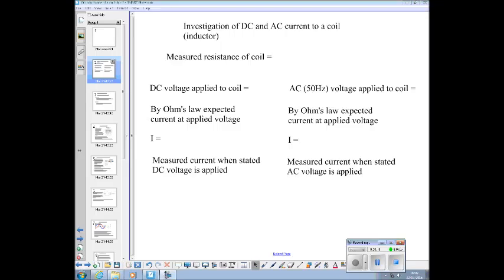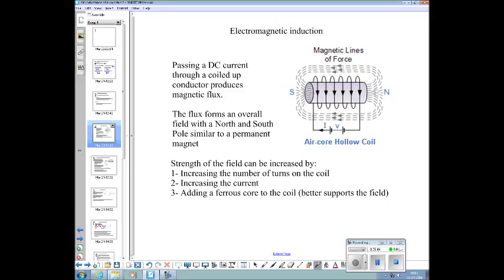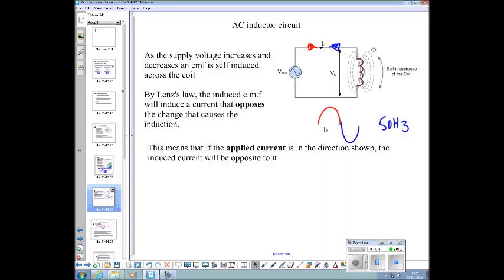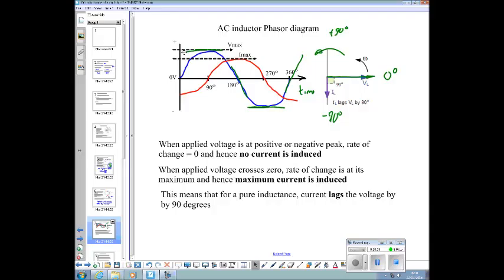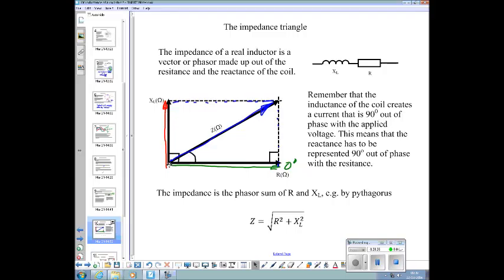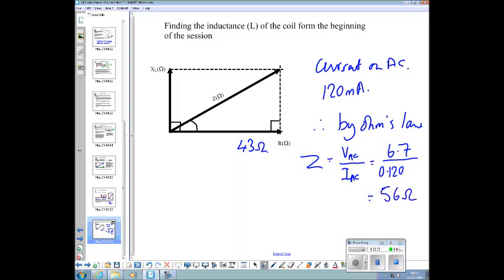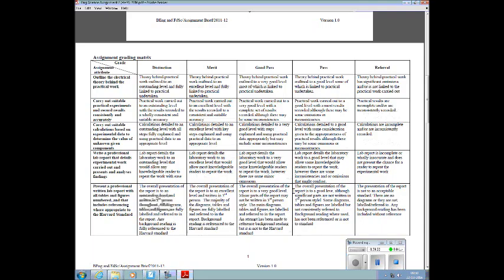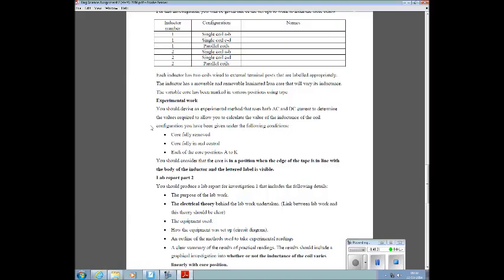22nd March Inductors and induction